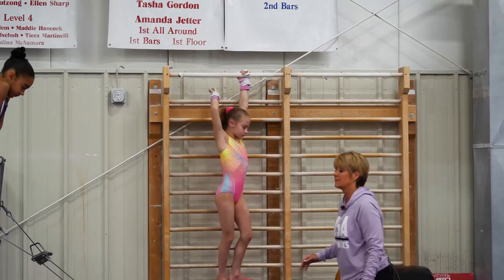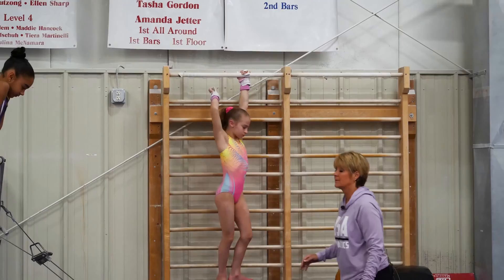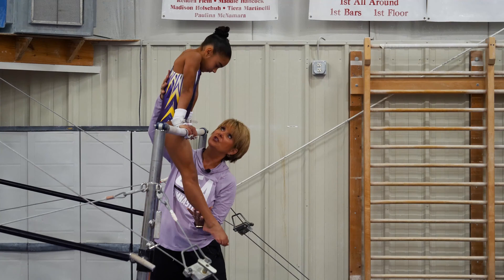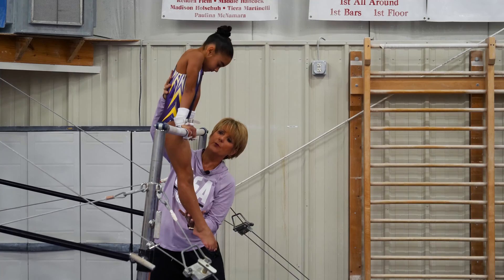Gymnastics Bars Tips and Techniques - The Glide Kip Part 1 - Coach Mary Lee Tracy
Gymnastics Tips and Techniques Vol. 1 - Bars featuring Coach Mary Lee Tracy
Learn uneven parallel bars skills and drills from one of the world's top coaches. This comprehensive video provides personal lessons from Coach Mary Lee Tracy, owner of Cincinnati Gymnastics Academy in Fairfield, Ohio. Among the topics covered are: Bar Basics, Conditioning Shapes, Circle Skills, Tap Swings and more. This video is a must-have resource for coaches or gymnasts at any level of competition. 44 minutes. 2018.